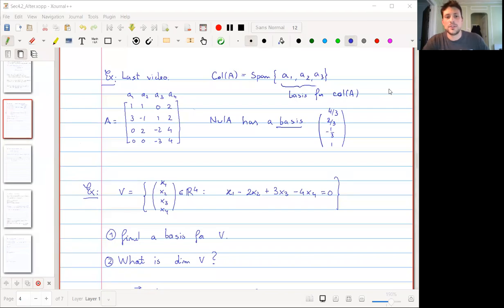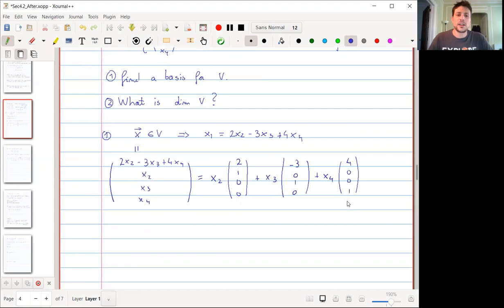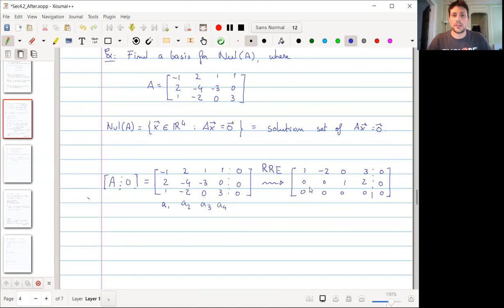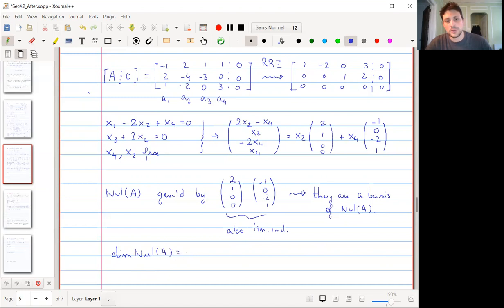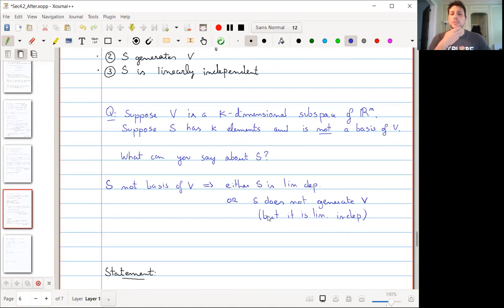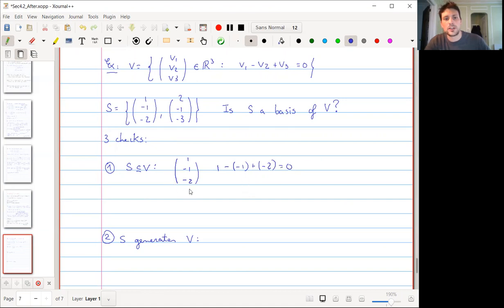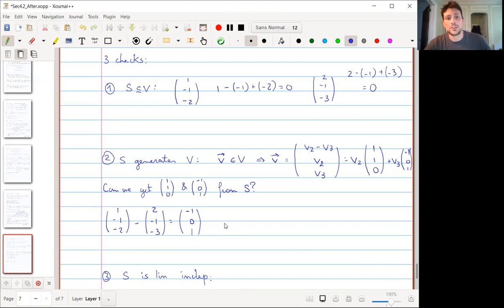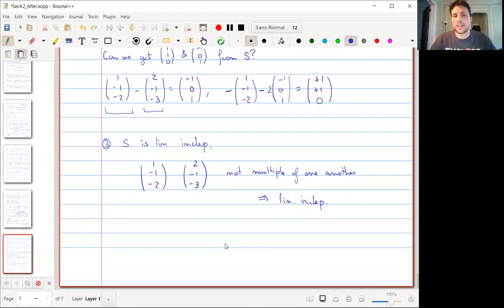4.2_2_BasesExamples